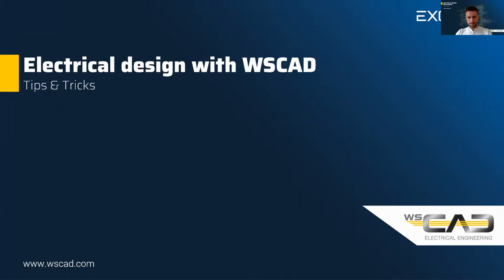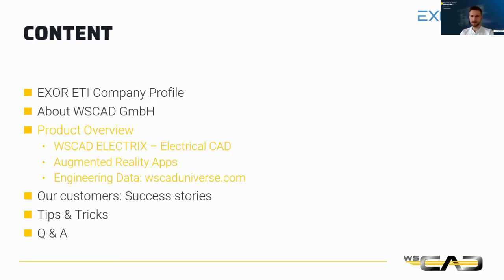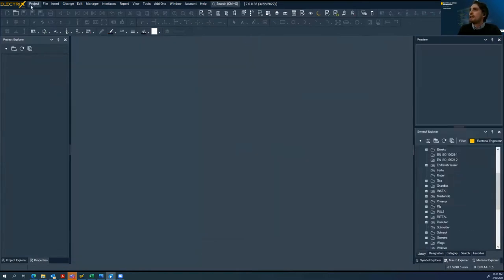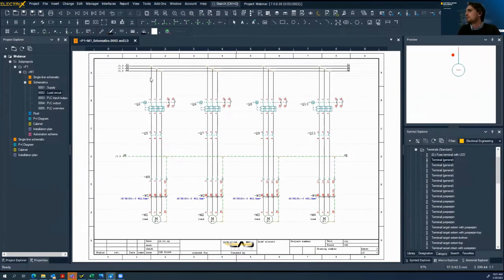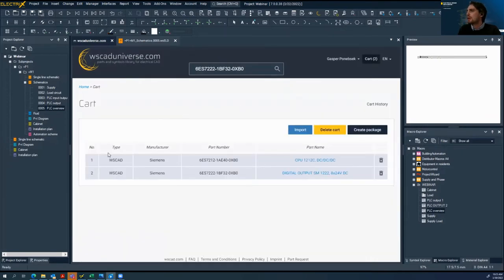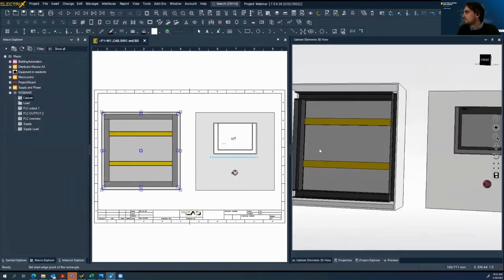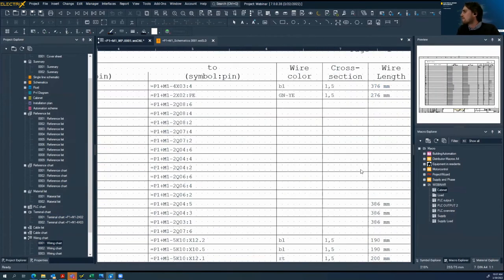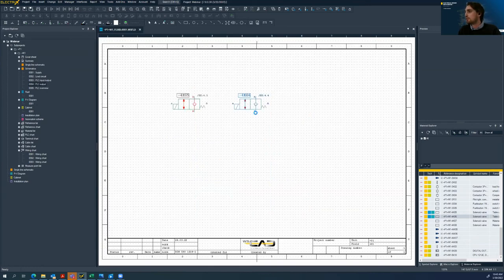Electrical Design with WSCAD - Tips&Tricks - Online Workshop (English language)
- Creation of the project in WSCAD ELECTRIX
- Tips & tricks for electrical design
- Use of symbols
- Cabinet design and 3D view
- Q&A

Copyright @ EXOR ETI 2023. Any illegal reproduction of this content will result in immediate legal action. If you wish to distribute the content, mention EXOR ETI company as an author of the video.